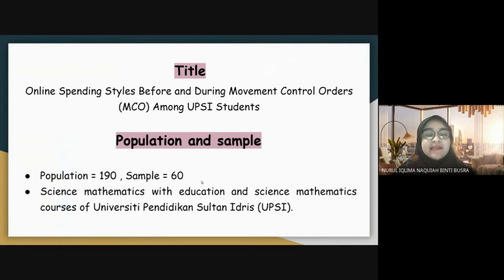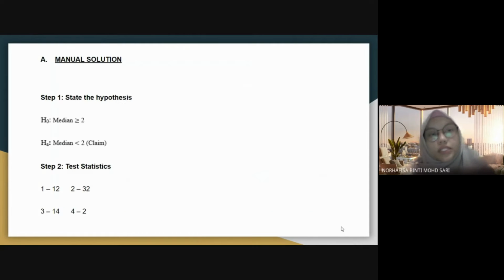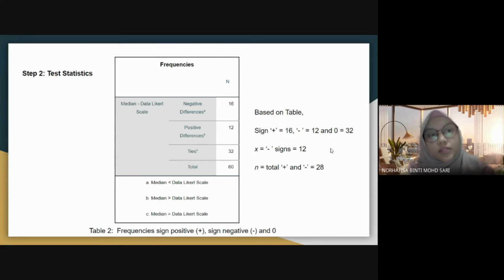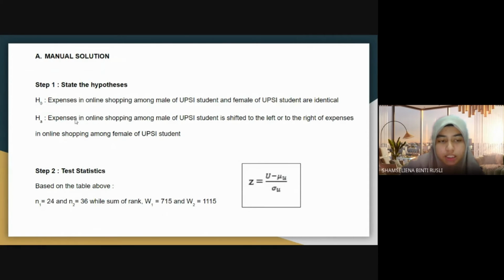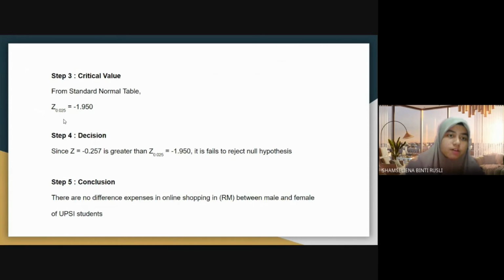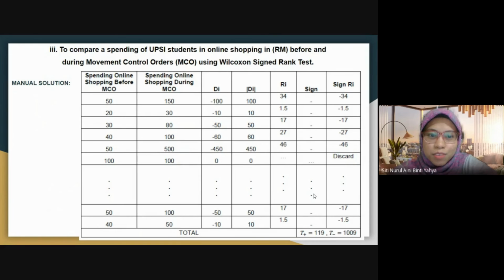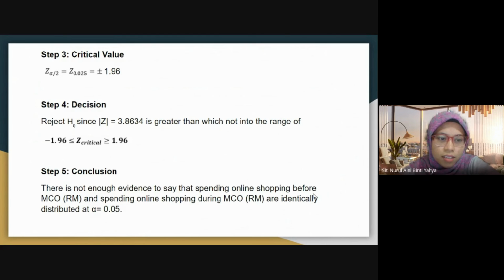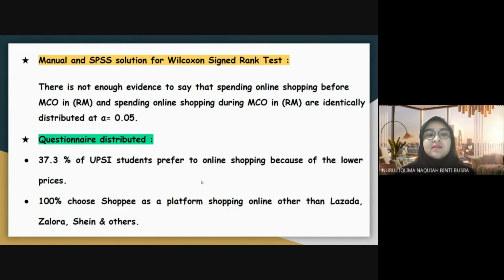C2 SMS3123 A211